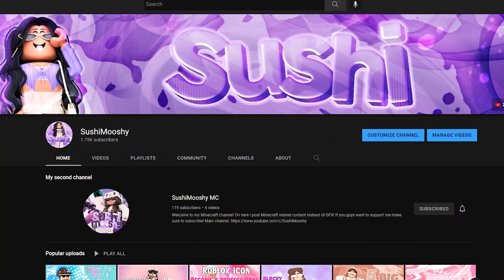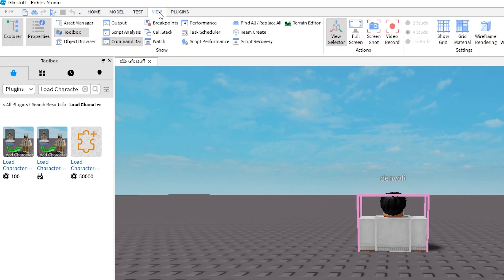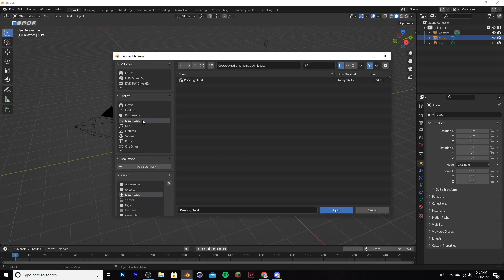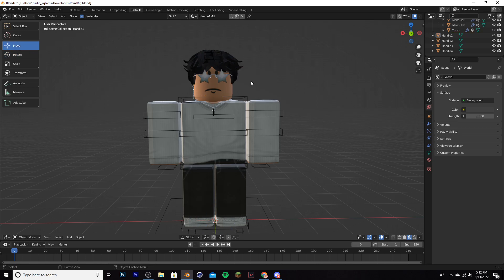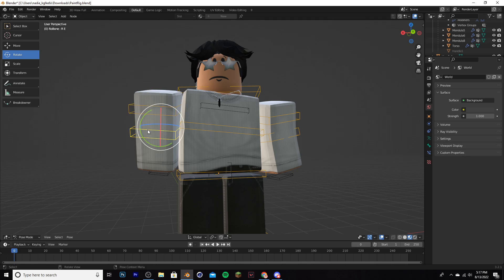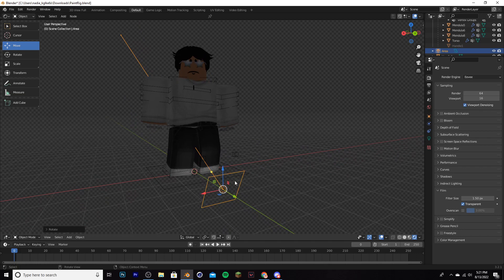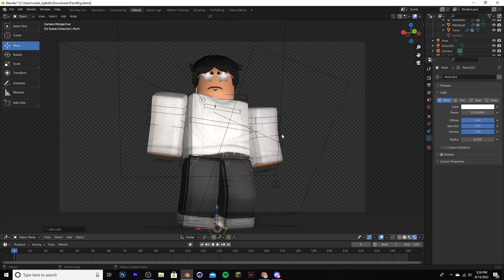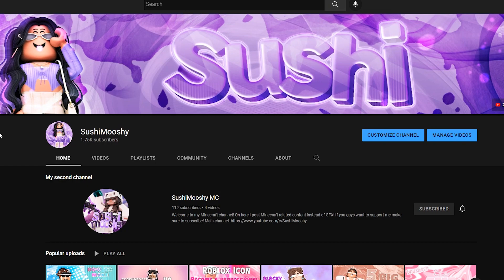How To Render Roblox Characters For BEGINNERS (Part 1) | SushiMooshy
This video focuses on teaching new GFX artists how to render using Blender! There will be another video which is pretty much part 2 of this coming out on August 20th and it will be focused on the editing aspect of it!

Info:
Keyboard - Ducky One 2 Mini (White)
Mouse - Glorious Model O (White)
Recording Software: OBS Studio
Photo Editing Software: PhotoShop 2020
Video Editing Software: Premiere Pro 2021

Expresso -  Kyoto

Timestamps:
0:00 Intro
0:31 Using Roblox Studio
2:50 Using Blender
4:30 Adding Accessories
5:55 Posing
7:10 Lighting
9:20 Setting Up Camera
10:13 Rendering
11:00 Additional Important Info